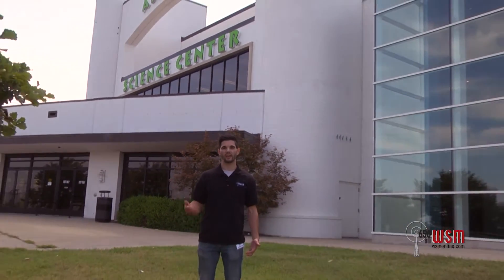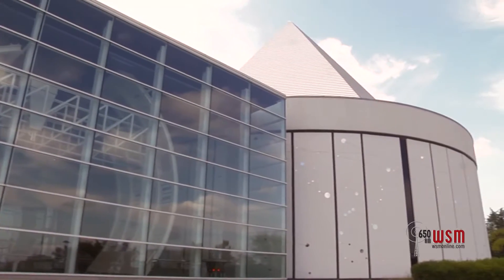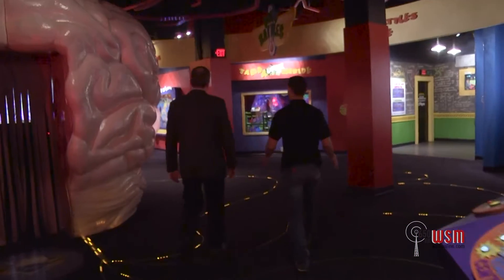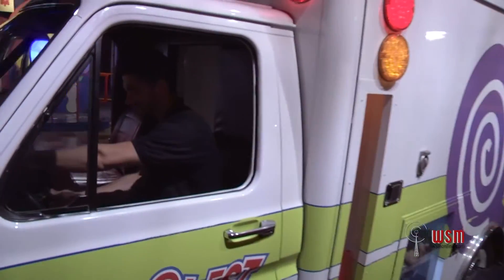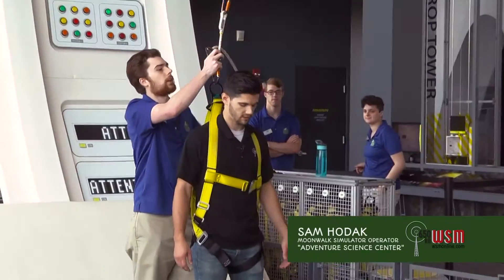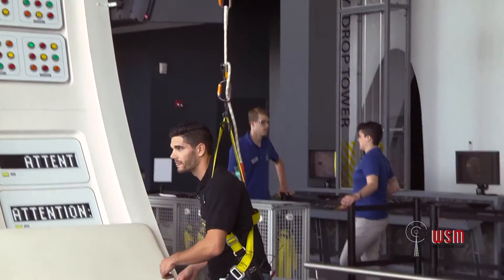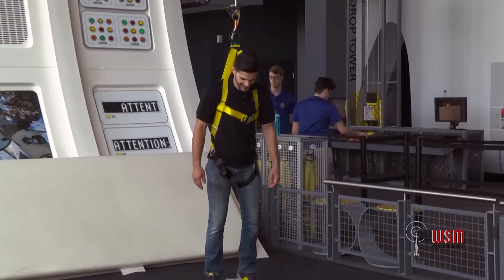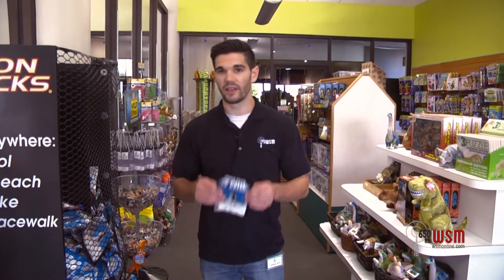The Adventure Science Center | Uniquely Nashville with Eric Marcum | WSM Radio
Uniquely Nashville with Eric Marcum - Featuring:  The Adventure Science Center

WSM‚Äôs Eric Marcum takes you on location to some of the unique visitor destinations in Music City! Need a little help in planning your visit to Nashville, TN or just looking for something fun to do over the weekend? Check out our Uniquely Nashville series with host Eric Marcum for an insiders look at the best places to visit while in town.

Special thanks to the Adventure Science Center for the awesome tour! To learn more about the Adventure Science Center, please visit adventuresci.org!

About WSM Radio:
650 AM WSM is the most famed country music station in the world. Each day, the station shares country, bluegrass, and Americana as well as the excitement of Music City with friends in Middle Tennessee and listeners around the world. Visit us at 650 AM, WSMonline.com, or our free mobile app.